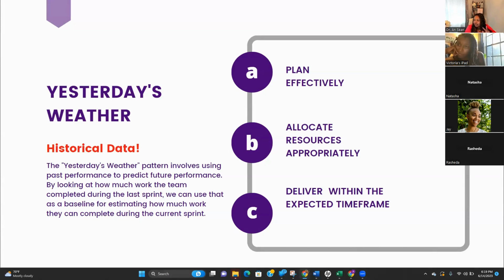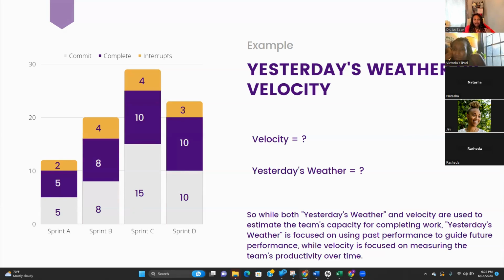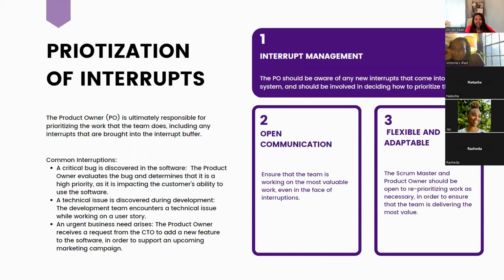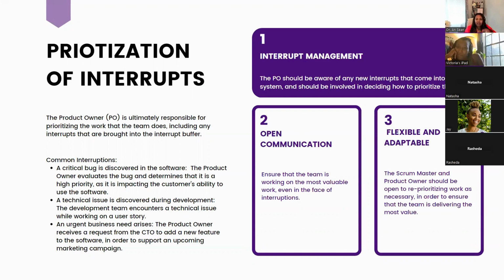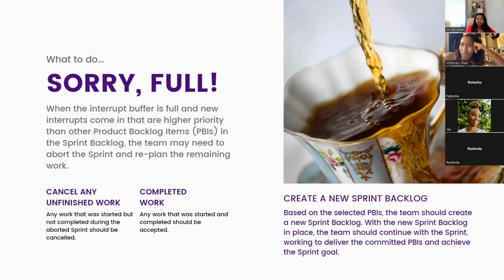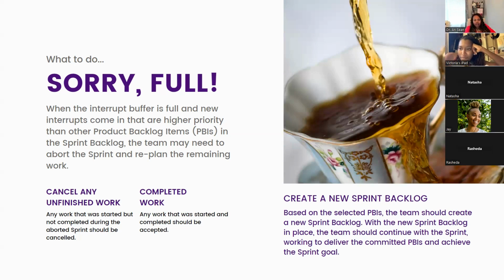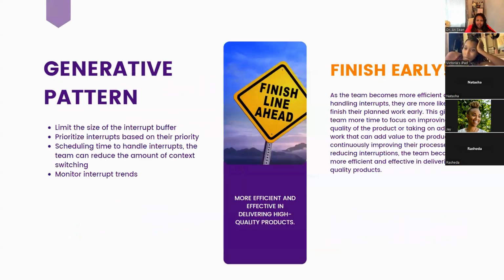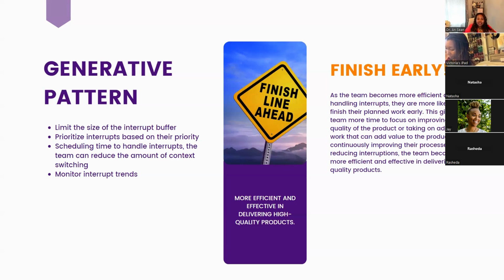The Interrupt Buffer Overview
As a Scrum Master, you play a critical role in ensuring smooth project execution, and this overview will equip you with the knowledge and strategies to effectively manage interruptions without derailing your team's progress.